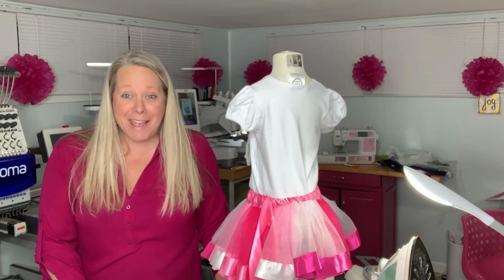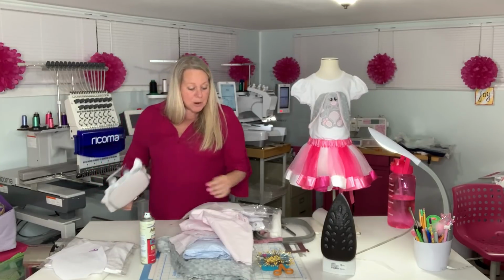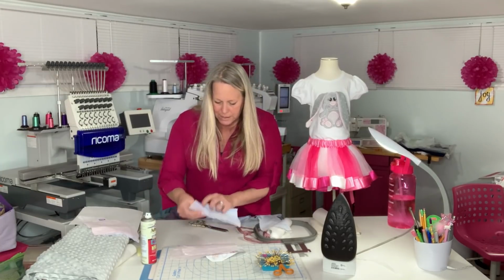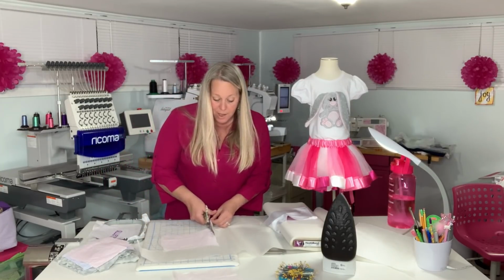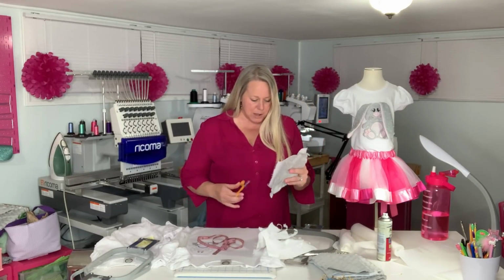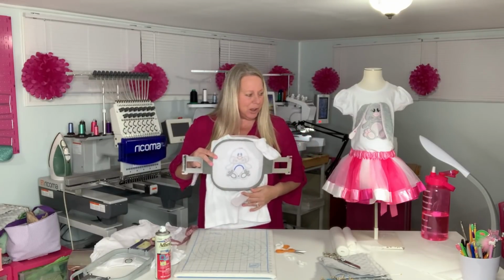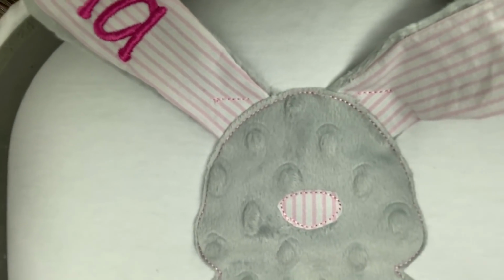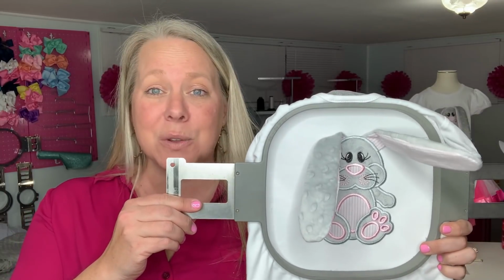How to Embroider 3D Elements | The absolute cutest shirt I have EVER made!!!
for More Tips, Tricks and Tools of the Trade in Machine Embroidery

Check out the All Access Pass with SO MANY Craft and embroidery designs

Hi! My name is Kelly Payne otherwise known as the Embroidery Nurse welcome to the Embroidery Nurse YouTube channel! This is where I will share tips, tricks & tools of the trade in machine embroidery.

Look for me on Clubhouse - Kelly Payne @ EmbroideryNurse

3D Bunny can be found here: Just Sew Pretty

PreWound Bobbins Size L
Heat N Bond Lite
Gingher Scissors
Applique Scissors
Seam Ripper
Measuring Tape
Adhesive Spray
Dritz Pins 1 3/4in
Repesco Supaclips
Stabilizer No Show
Stabilizer Tear Away
Stabilizer - Sticky+
Stabilizer Water Soluable
Tender Touch
Snag Nab It
Durkee Frame
Fast Frames
Photography Backdrop
Clear Bags for Shirts
Ring Light
Ott Light Desk Organizer
Ott Light
Folding Table for my Babylock Multi Needles
Vinyl Backdrop for photos

My Ricoma machine is on loan and buying through my referral link gives me the chance to earn the machine moving forward while it offers you the greatest discount as well! WIN/WIN! Thank you!